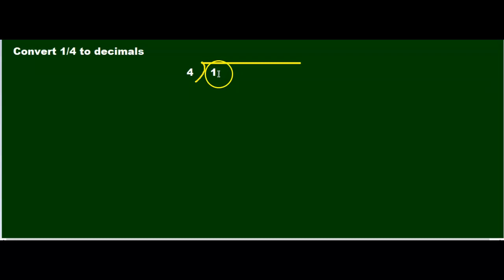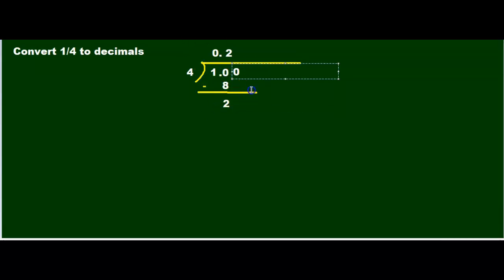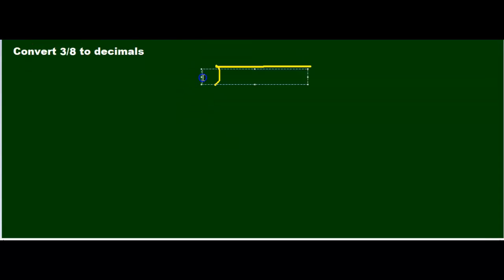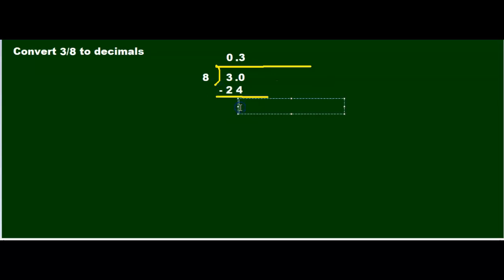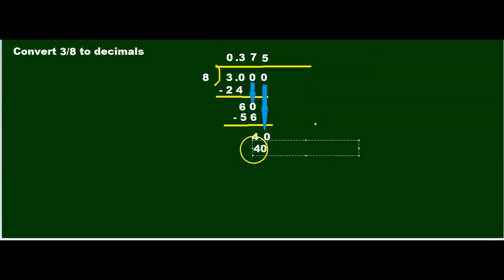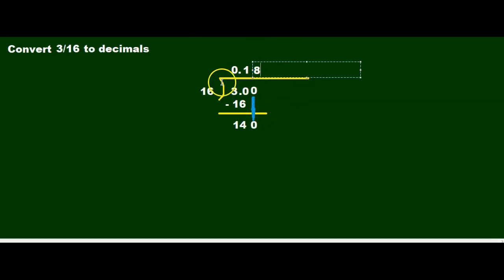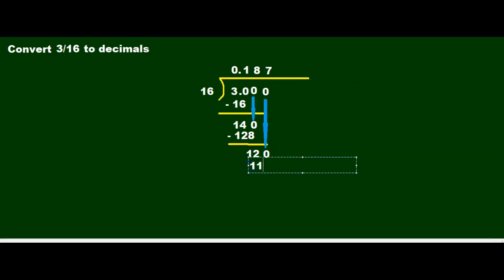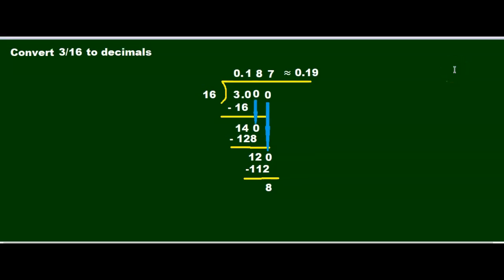How to Convert Fractions to Decimals Review Before Algebra 1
In this video, using various examples, I show you how to convert fractions to decimals using long division.